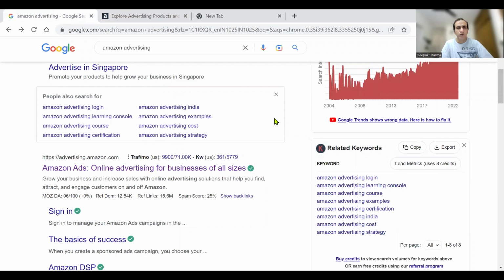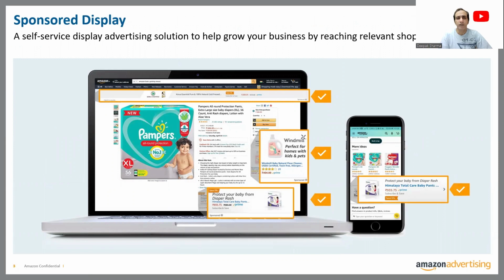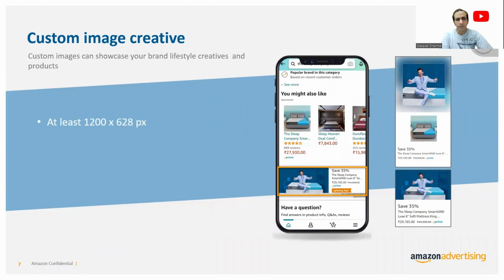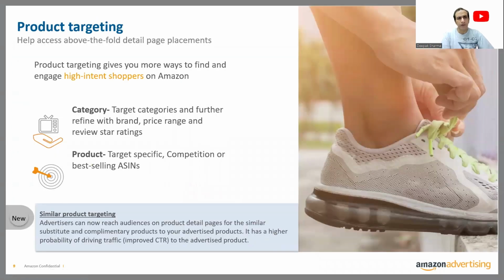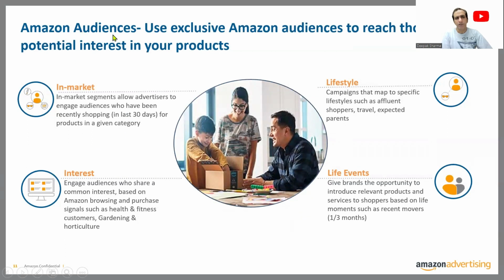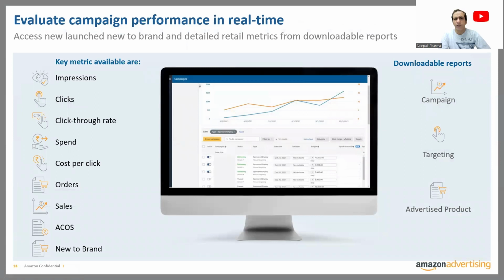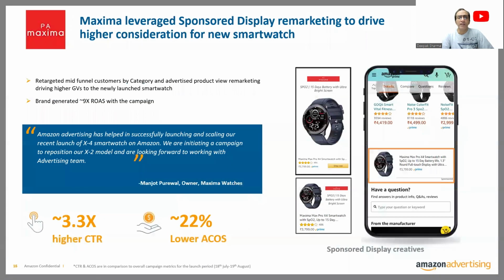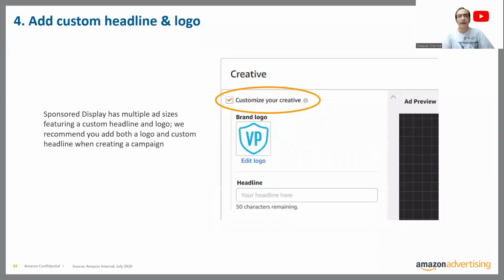How to use Amazon Ads and grow business- (Sponsored Display Ads)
Sponsored Display Ads can help reach relevant shoppers looking for products like yours. Increase product visibility with ads that appear in shopping results and on product pages. No ad experience needed. Create ads in minutes. Help reach more shoppers!

Timestamps:
00:08 Intro
02:21 What are sponsored display ads
06:56 Targeting types
10:35 Amazon audiences
12:09 Bid optimization types
13:17 Evaluate campaign performance in real-time (ACOS & New-To-Brand)
15:58 Maxima smartwatch sponsored display remarketing
16:44 Tips for scaling up sponsored display campaigns